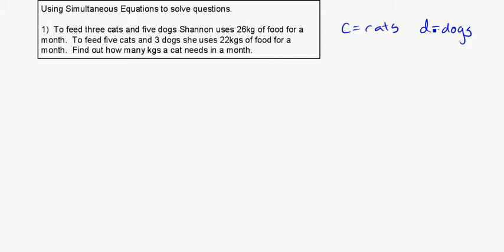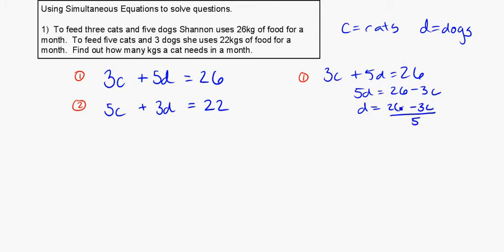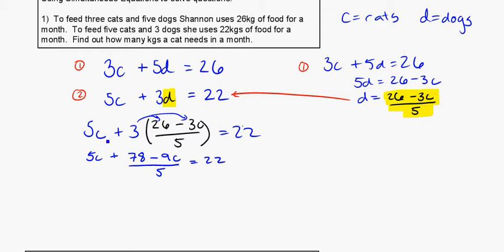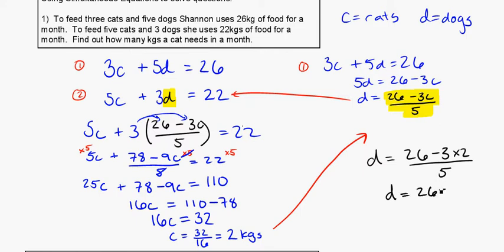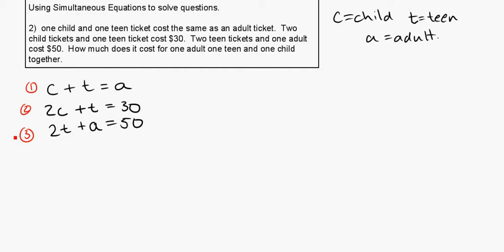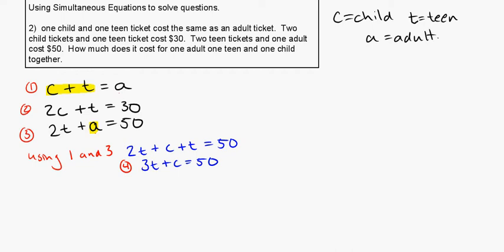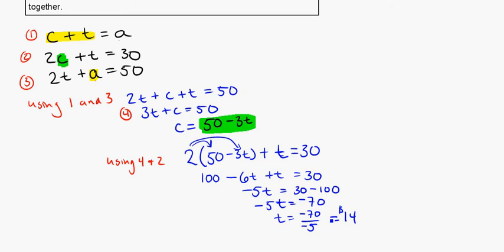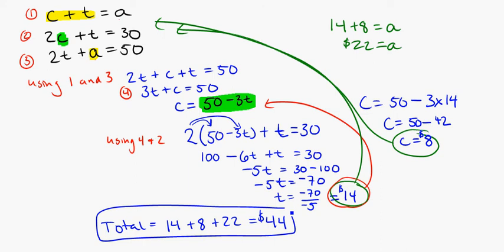simultaneous equations applications